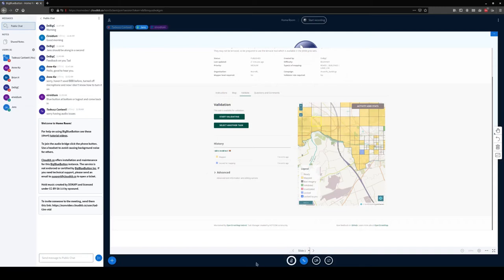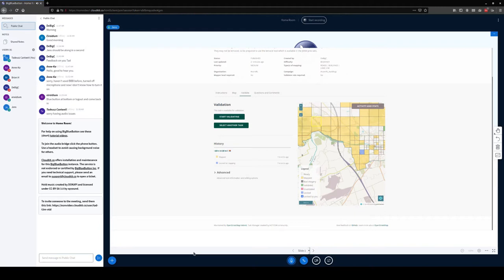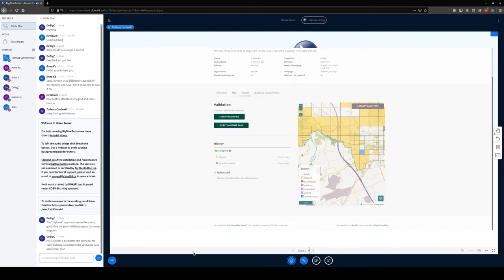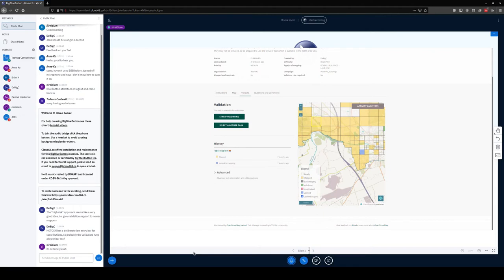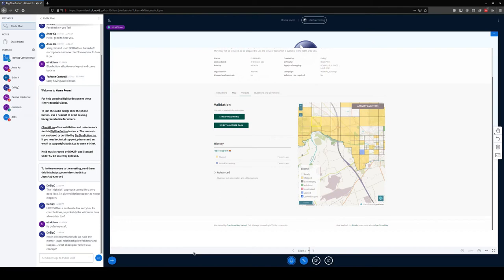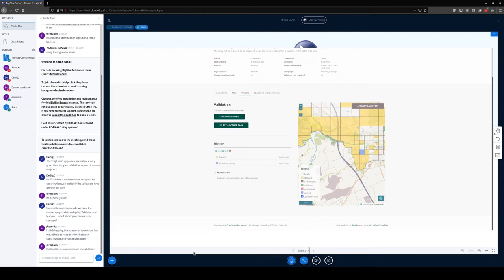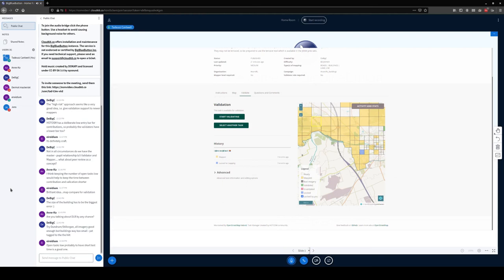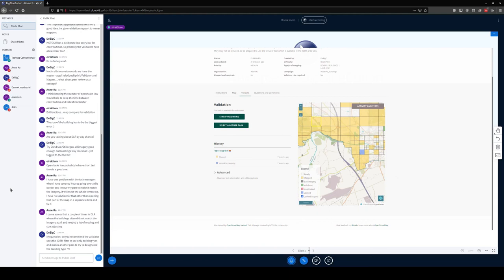Validating HOT OSM tiles with Shawn and Jens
Two experianced mappers and validators talk about the ins and outs of validating, what it means to be experianced and why every mapper should give it a go.